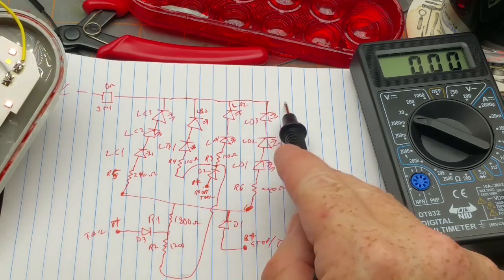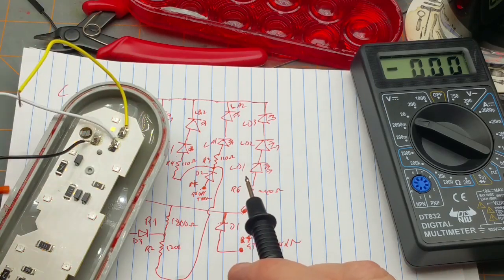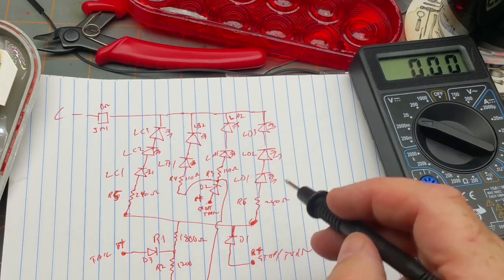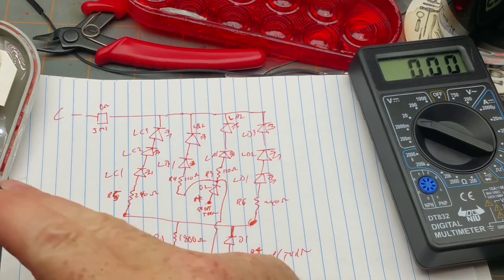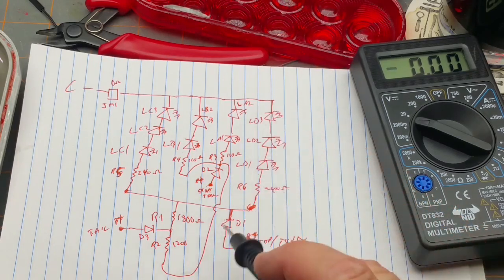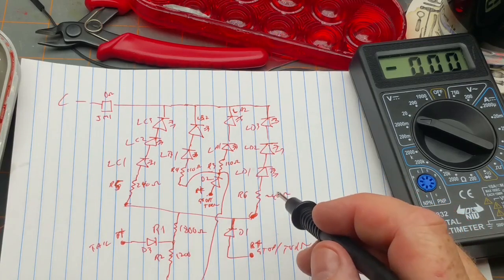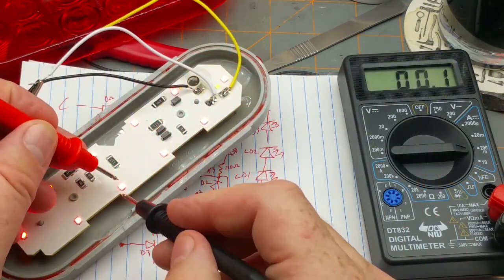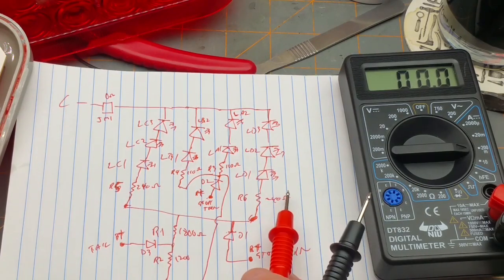Tail Light Teardown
An unexpected find in my local dollar store.
It has lots of LEDs in it, so obviously I had to buy it and see how it works.